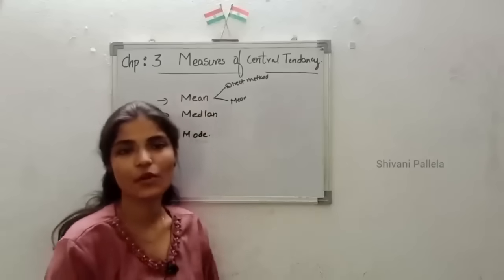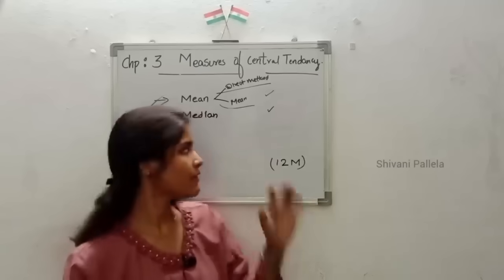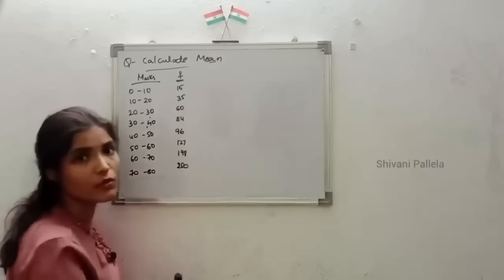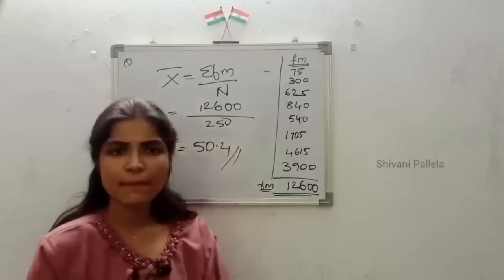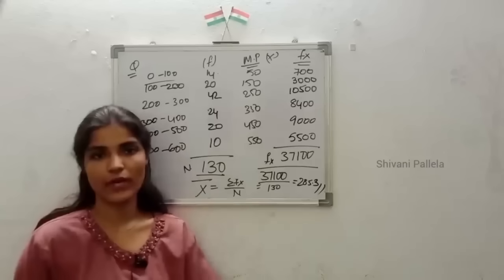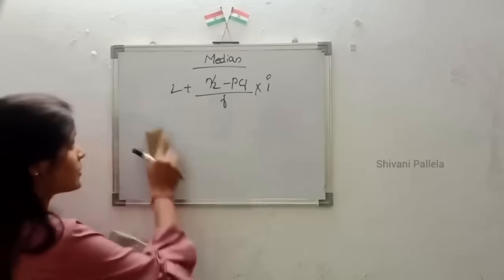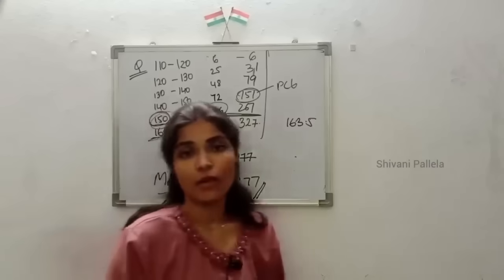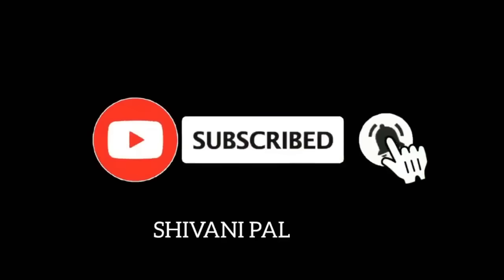BUSINESS STATISTICS - 1 || UNIT - 3 EXPLAINATION || SEM-3 || OSMANIA UNIVERSITY |‎⁨@shivanipallela⁩